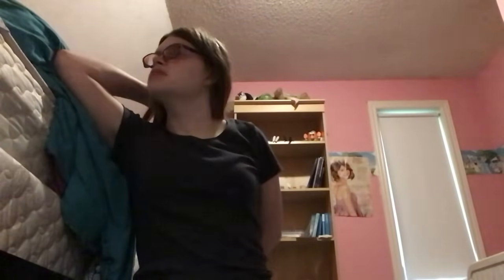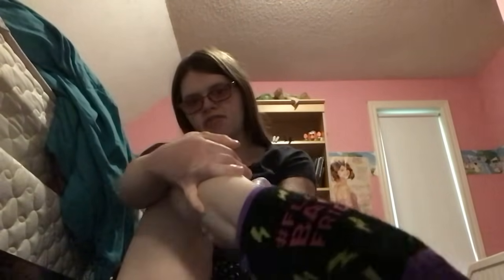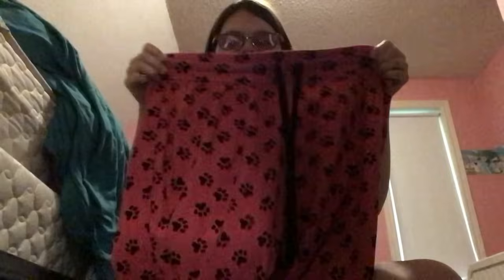Clothes I have/own part 4